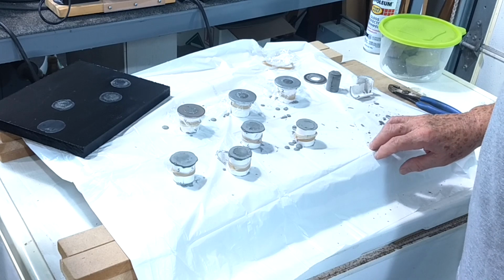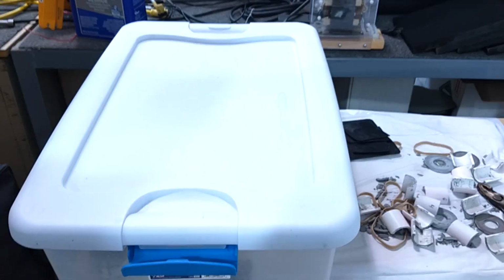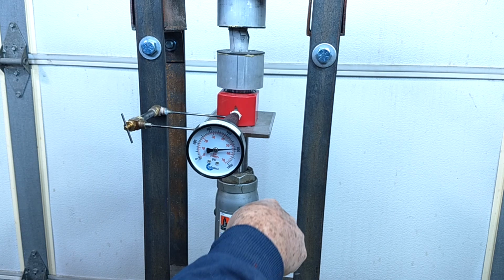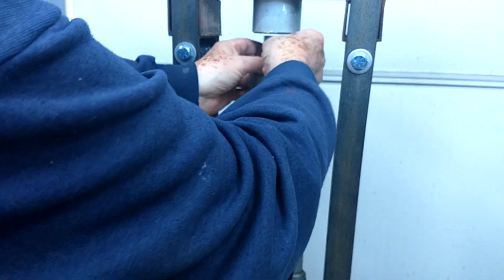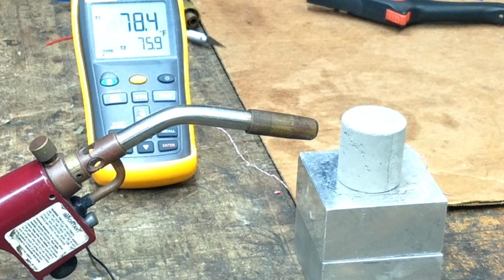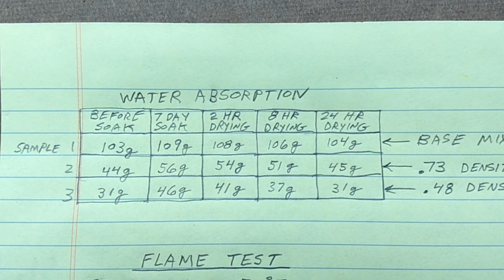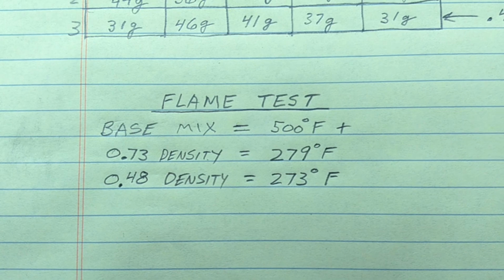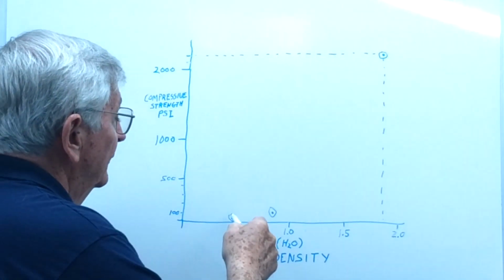Aircrete Experiments Part 5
We finally have some data on compressive strength, water absorption, and heat resistance.